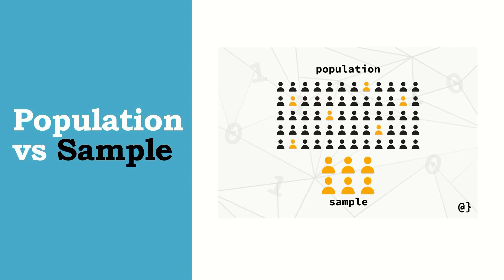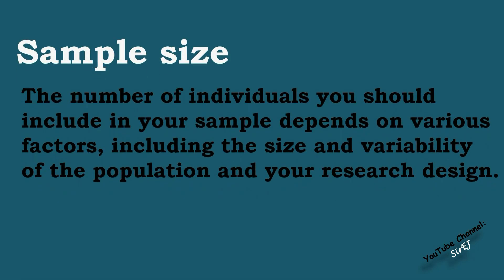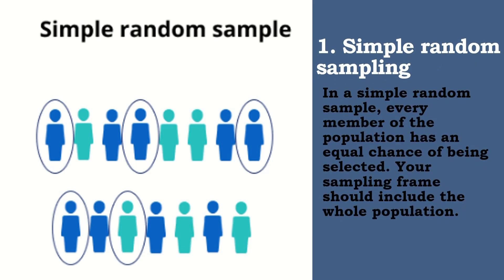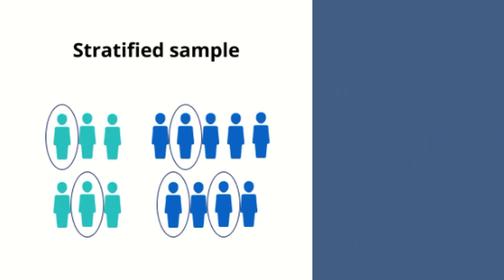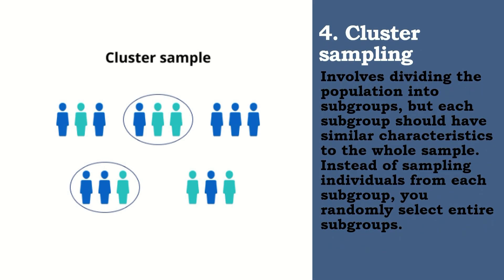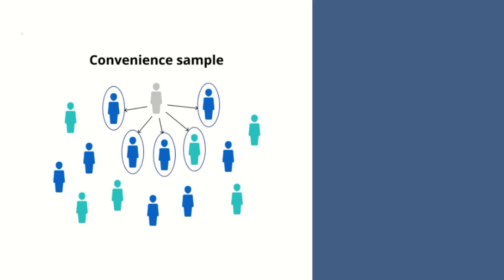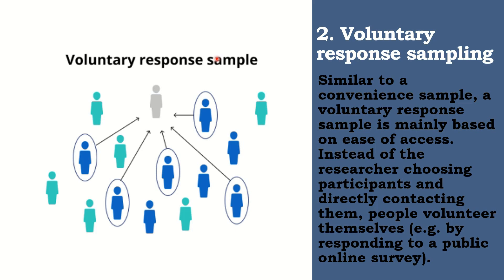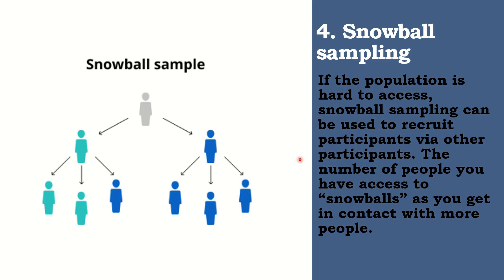Sampling Techniques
Grade 10 Quarter 4 Week 6